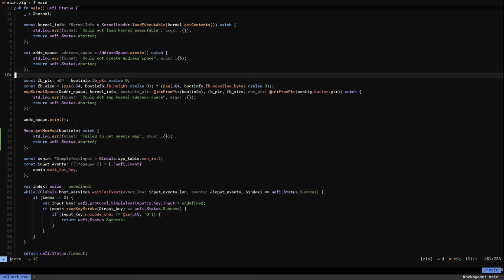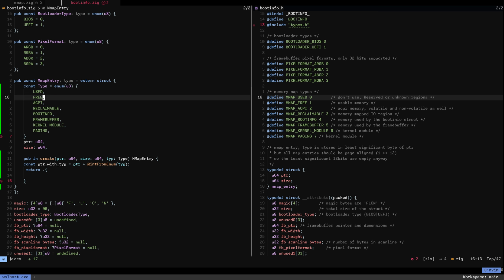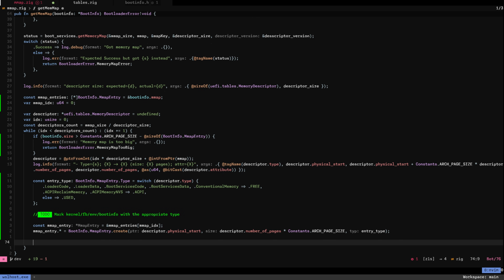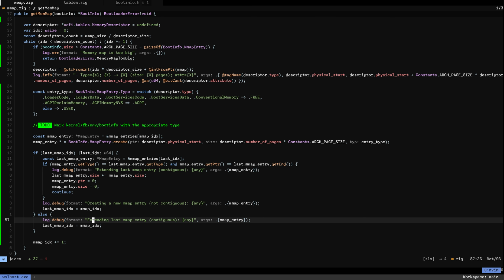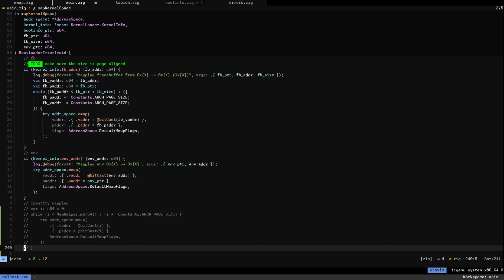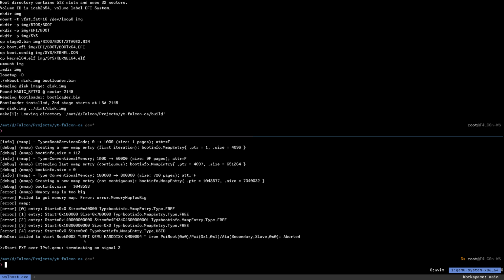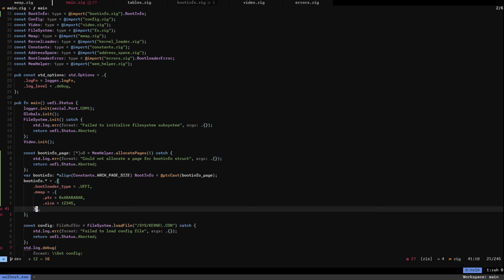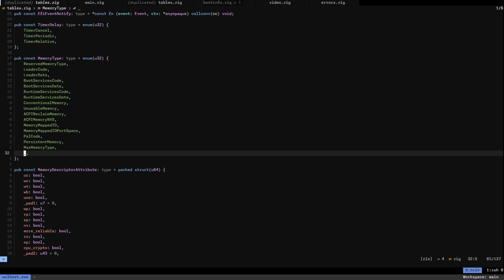UEFI bootloader: Passing the memory map to our kernel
In this series we explore how to write a UEFI bootloader from scratch.
In this video we map the physical memory and pass it to our kernel